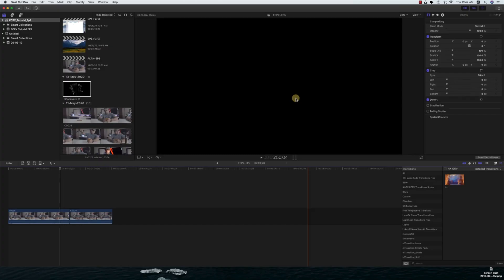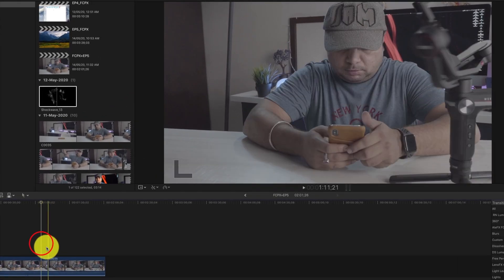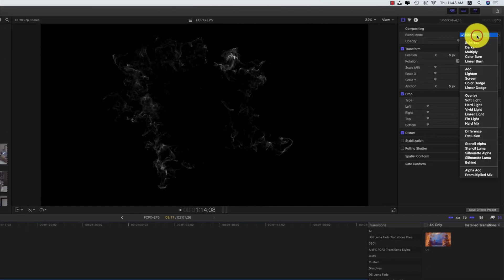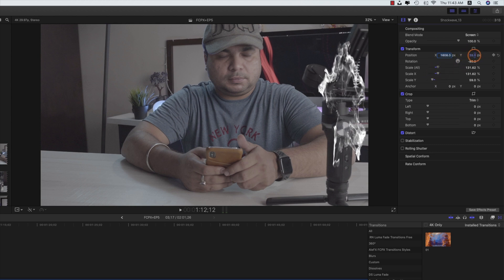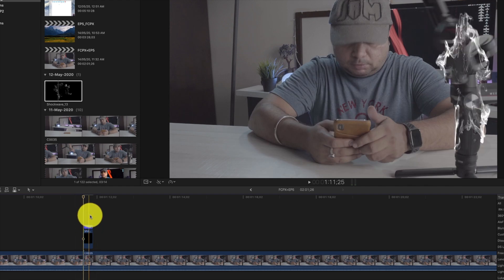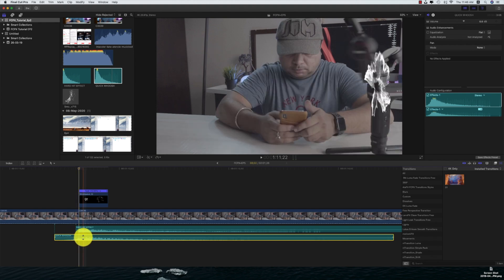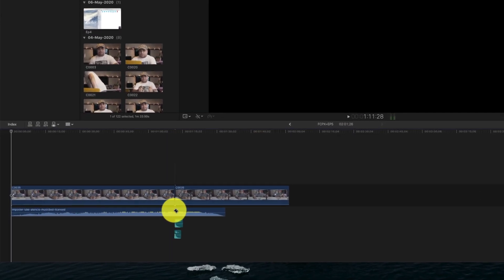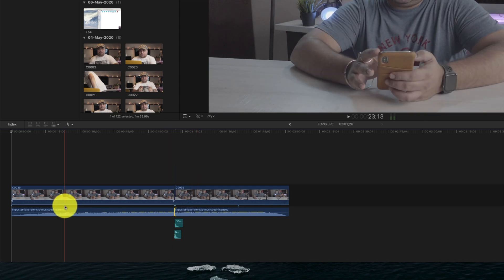How to make the "Appear" effect in FCPX | Final Cut Pro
With this tutorial, you can learn how to make any product or person appear using FCPX.